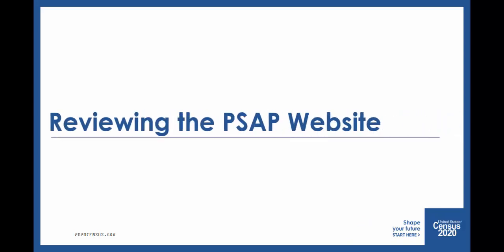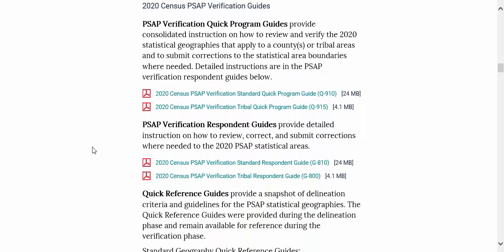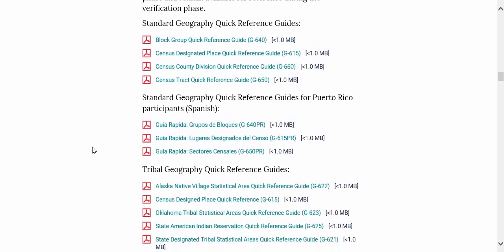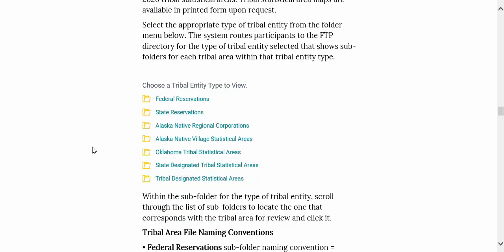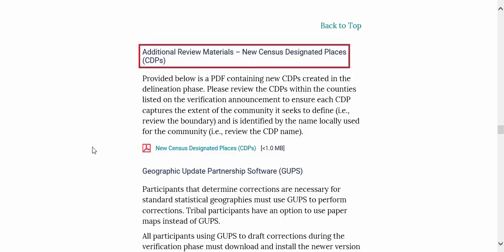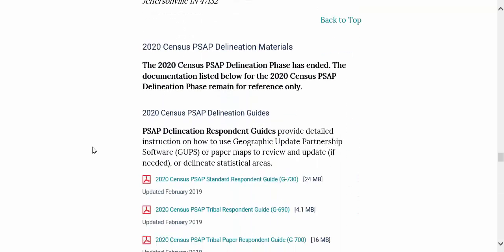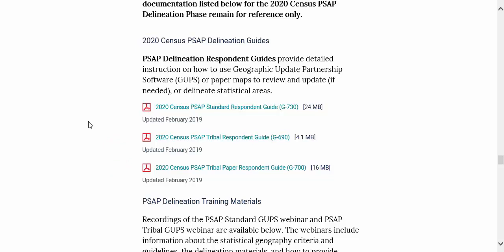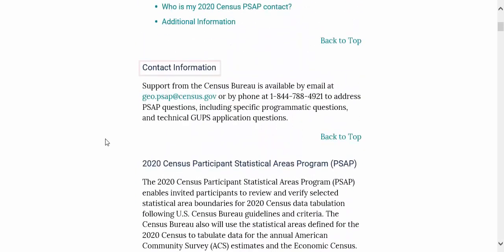PSAPV 2: PSAP Website Demonstration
This video provides a tour of the updated PSAP website and provides a detailed description of the new section for Verification Phase materials.